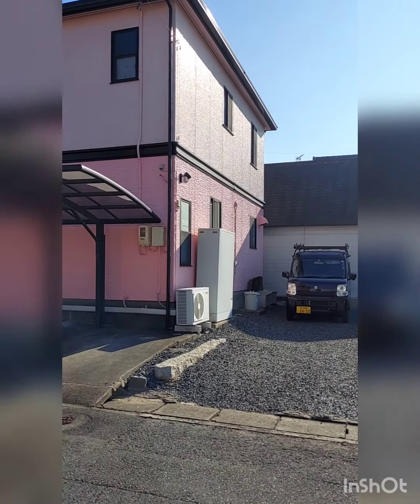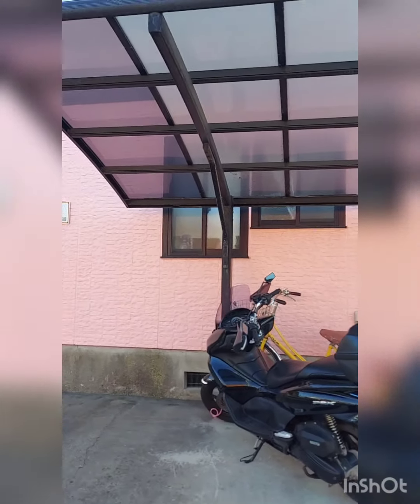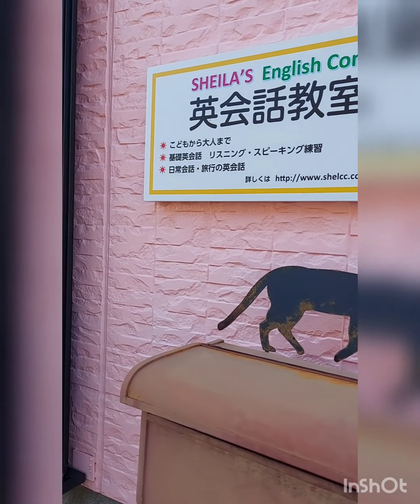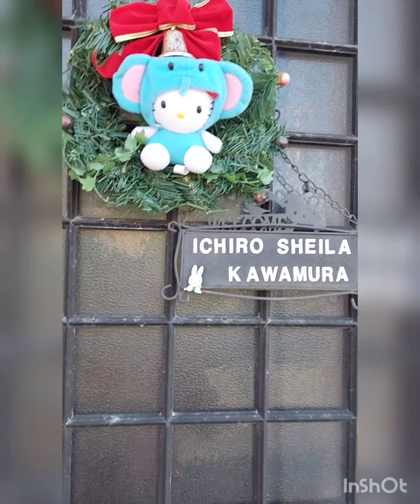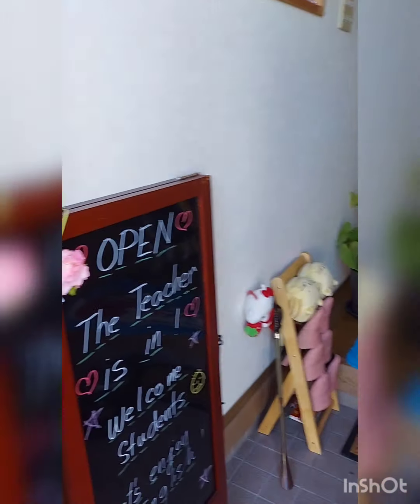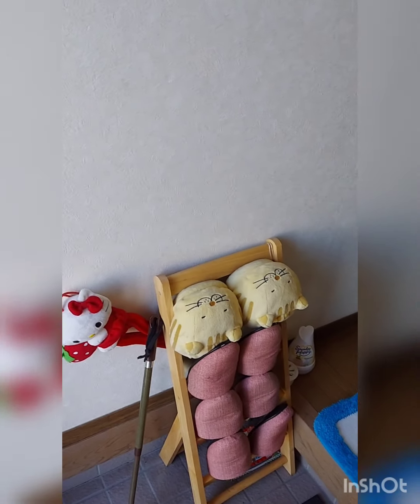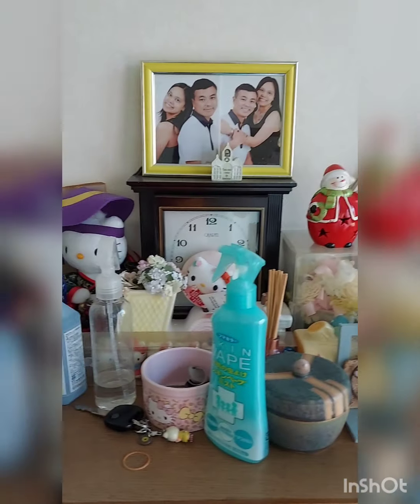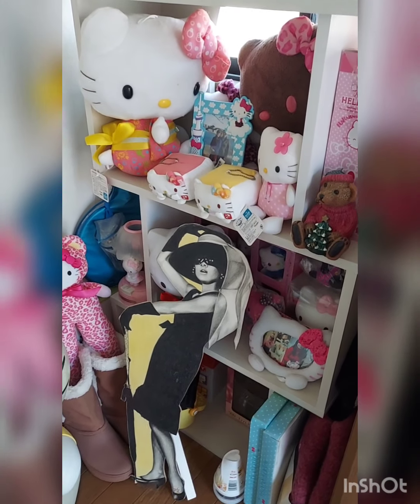Mini house tour ni my loves ❤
There's a lot to be grateful but this house is really lucky to us loves.